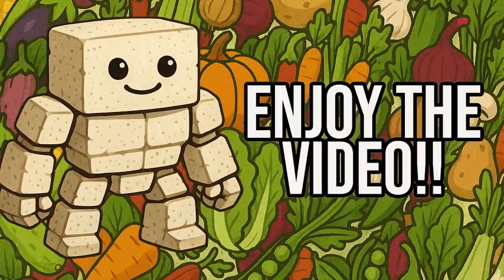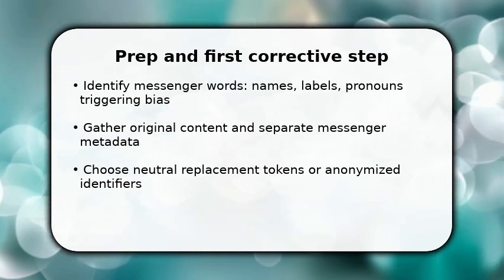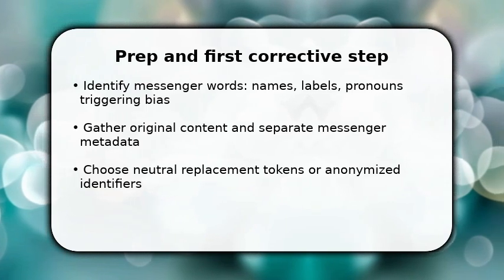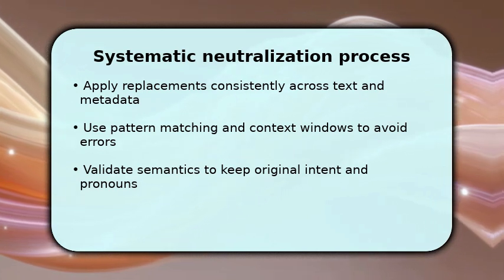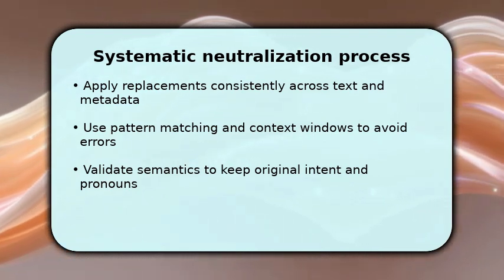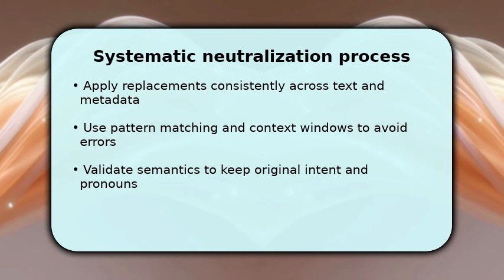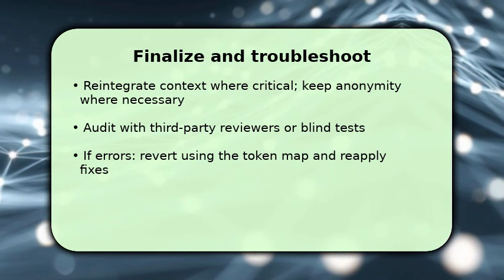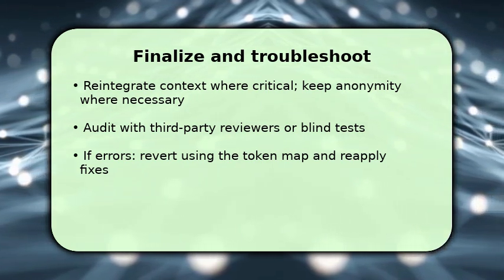How to Remove Messenger Word Effects (only Way)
Discover the definitive guide to removing Messenger word effects on your iPhone. This tutorial covers step-bythy methods, including third-party apps and manual adjustments within settings.